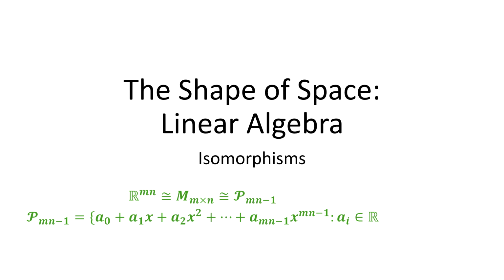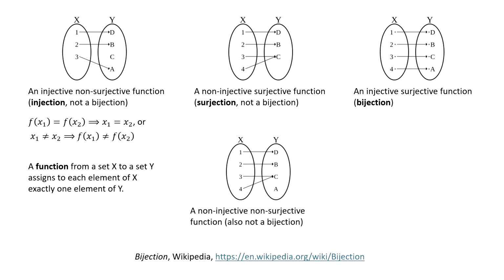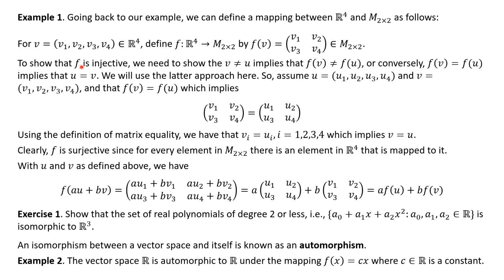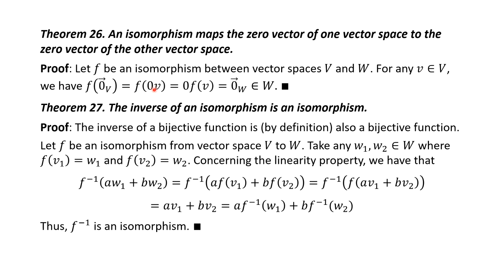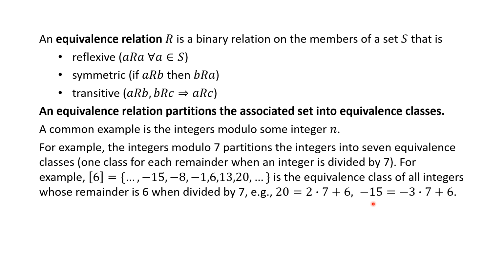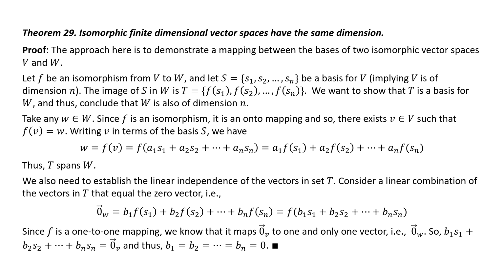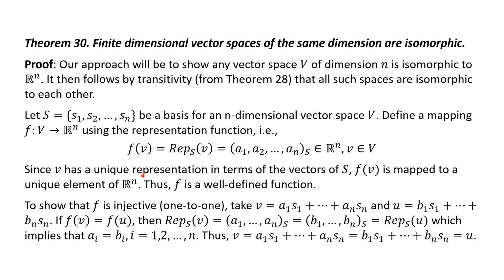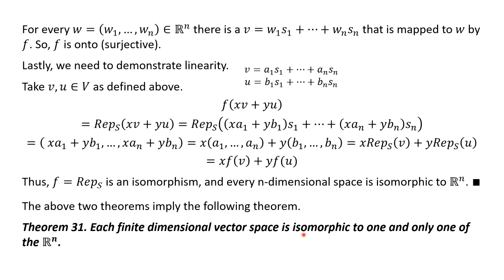Isomorphisms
In this lesson we define and prove several theorems concerning isomorphisms between vectors space. We prove that all vector space of dimension n are isomorphic to n-dimensional Euclidean space.